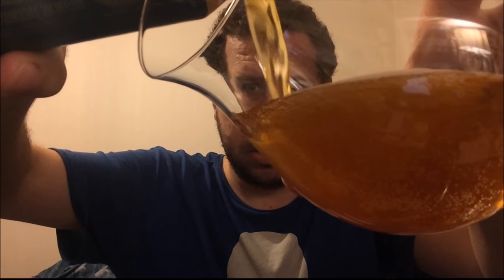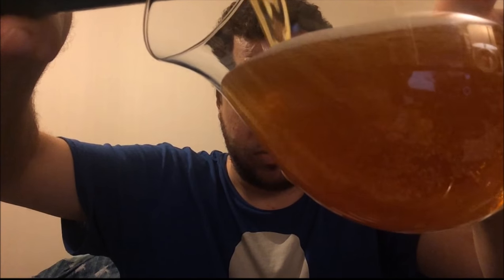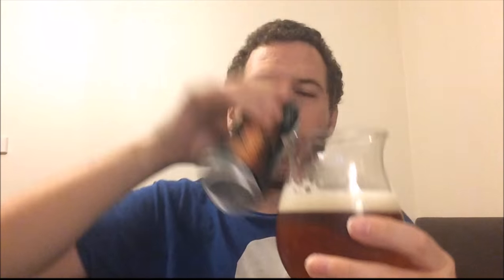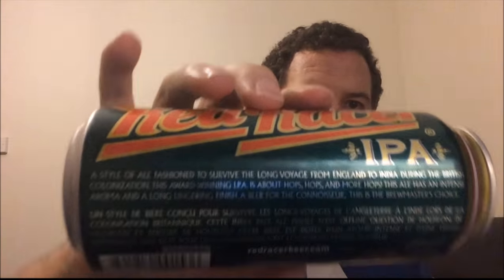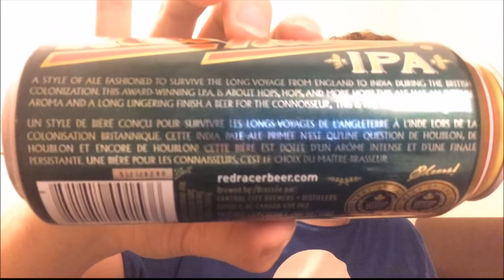#415 Central City Brewers + Distillers | Red Racer IPA 6.5%ABV (Canadian Craft Beer)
Brewery - Central City Brewers + Distillers Location - Surrey,British Colombia, Canada)
Beer - Red Racer IPA
Style - IPA
ABV - 6.5%
IBUs - 80
Reviewed on -
Commercial Description - An ale fashioned to survive the long voyage from England to India during the British colonization. Hops, hops, and more hops, this ale has an intense aroma and a long lingering finish. Drink as an appetizer on its own, or pair it with any hearty dish. A beer for the connoisseur, this is the Brewmaster’s choice. "Cheers!"
Malts: UK Maris Otter, Superior Pale Ale Malt, Carastan Crystal Malt
Hops: German Magnum, Centennial, Amarillo, Simcoe
Colour/Clarity: Amber to Orange, Bright. SRM: 14

A good friend visiting from Canada brought me over 3 different Canadian Craft Beers purchased from Ontario! This Part 3/3. Thanks again Dave, Cheers!